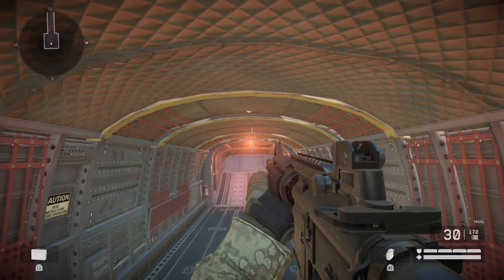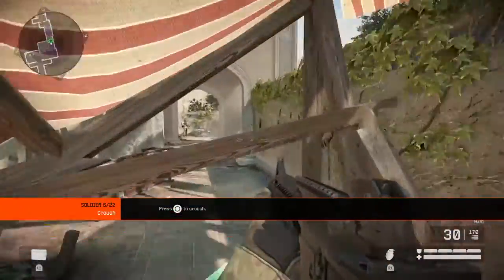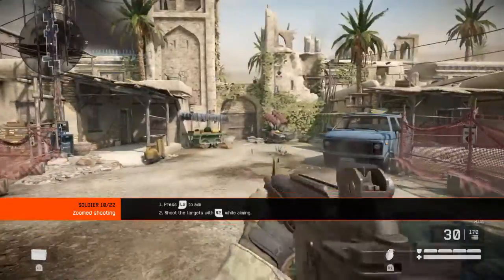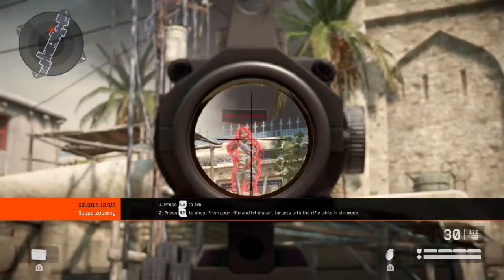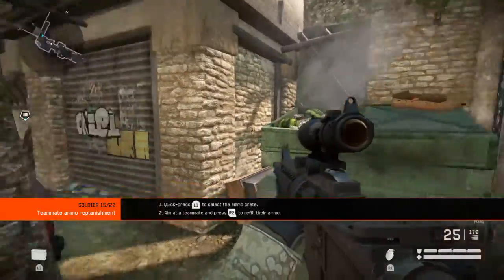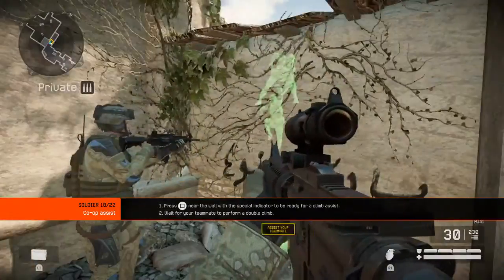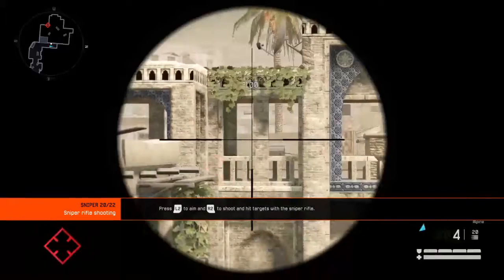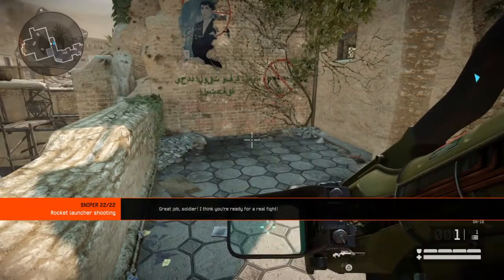Warface Tutorial Gameplay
ElijahRotterdam (Midas-Blaster)